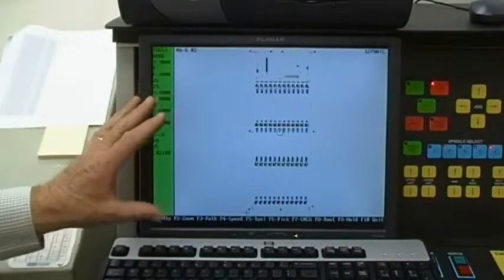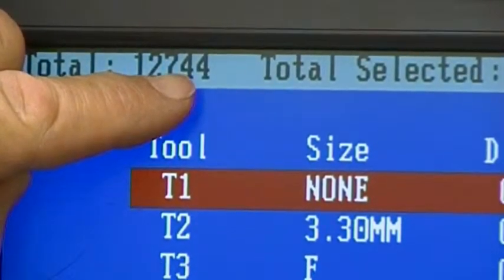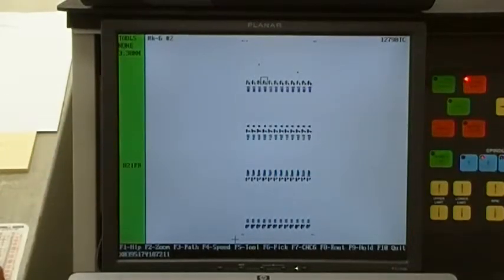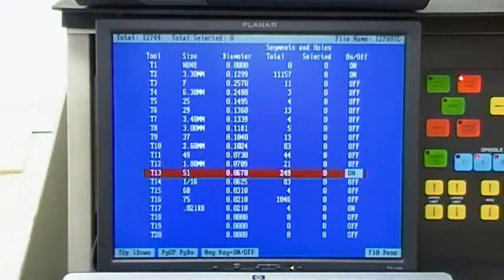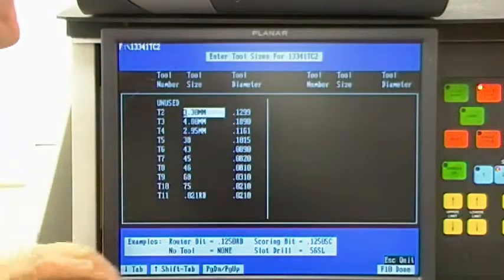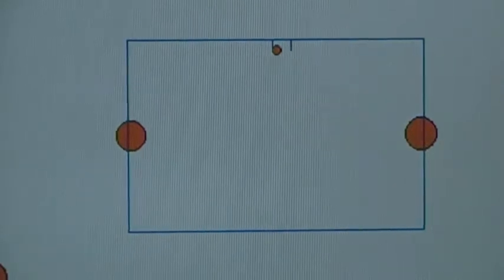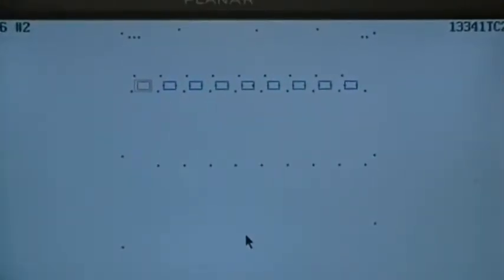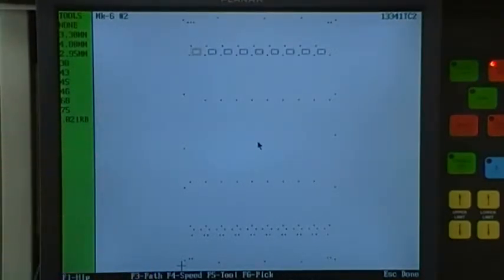California Software Systems PCB Graphics Software Video 2 of 2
Why Update Your PCB Drilling and Routing Machines?

Older printed circuit board drills or routers that have been properly maintained are normally still mechanically good and valuable production tools. However, the electronic hardware needed to run the machines; such as cathode ray tubes and keyboards are wearing out. In most cases there is no longer any source for new O.E.M. replacement parts, and used or rebuilt components are difficult to find, and are extraordinarily expensive to purchase.  Furthermore, the addition of a modern computer with the right software can substantially increase the capability of the machines, even in many instances beyond that of purchasing new PCB drilling and routing equipment.  Therefore, it is often much better and makes more economic sense to upgrade an existing machine, rather than replace it.

Be sure to check out video #1 for more information.